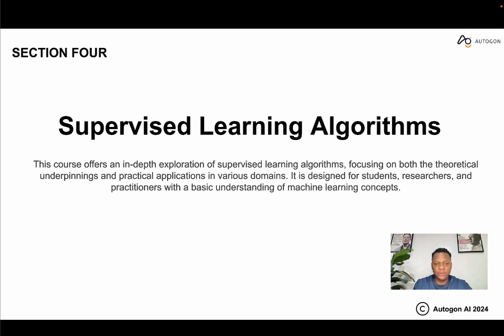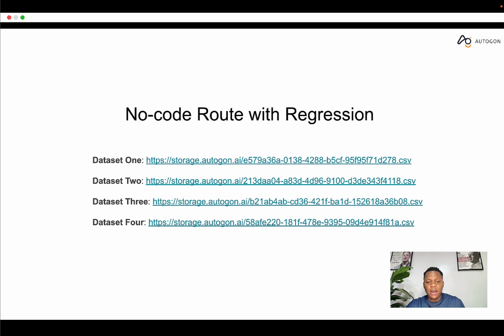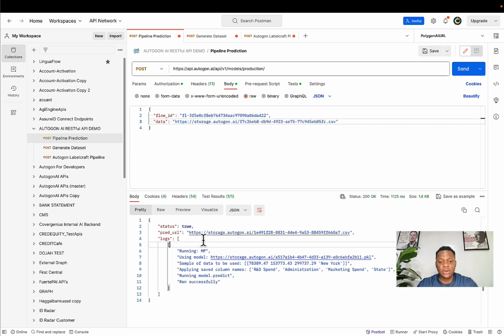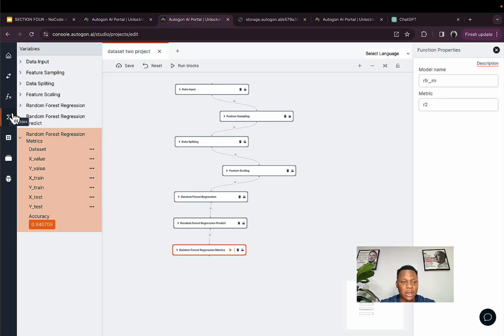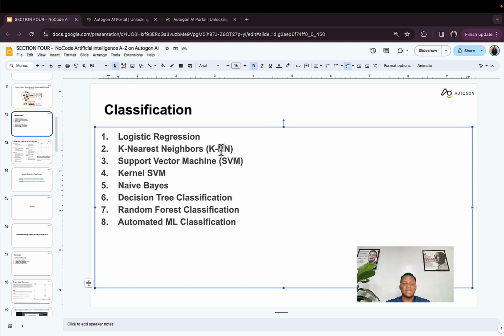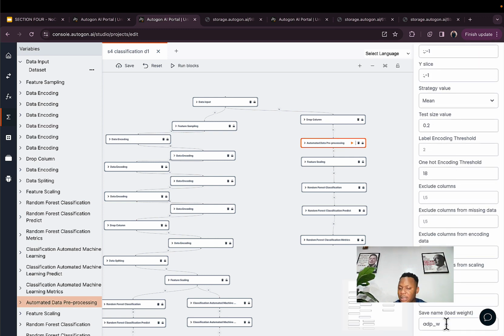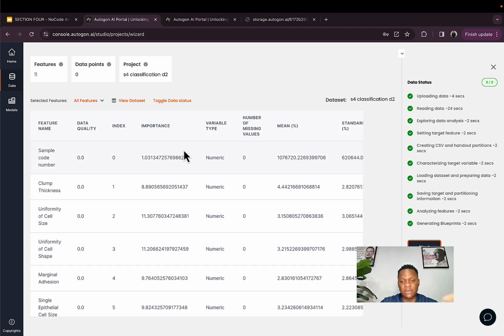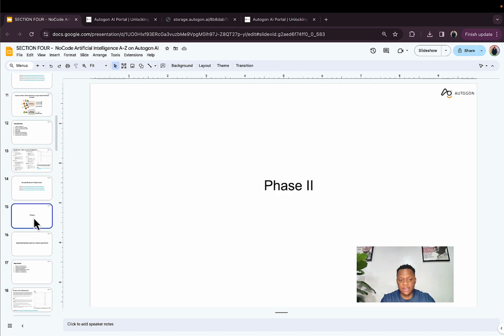Section Four - Supervised Learning Algorithms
NoCode Artificial Intelligence A-Z on Autogon AI